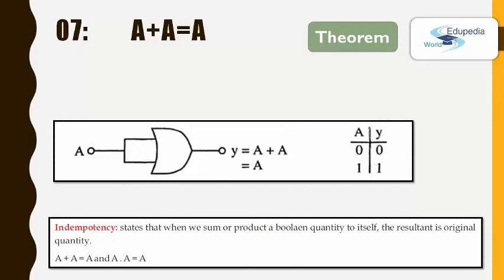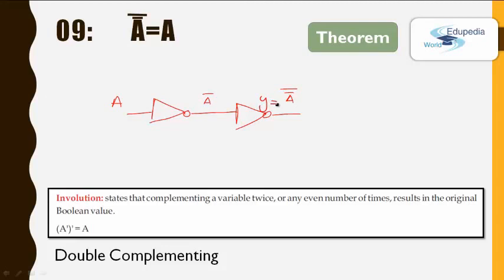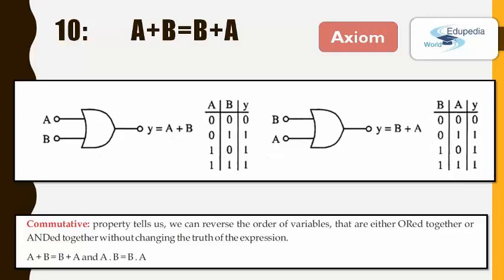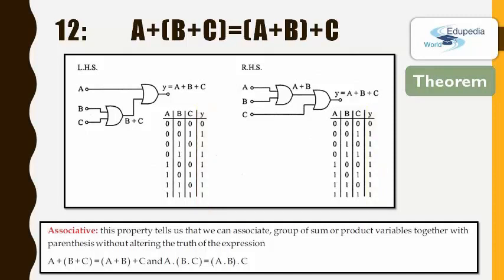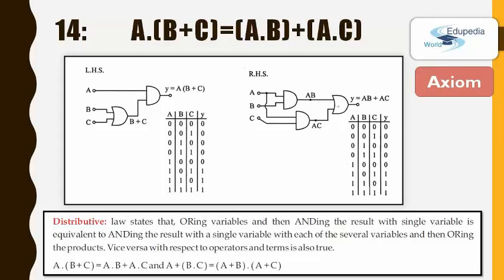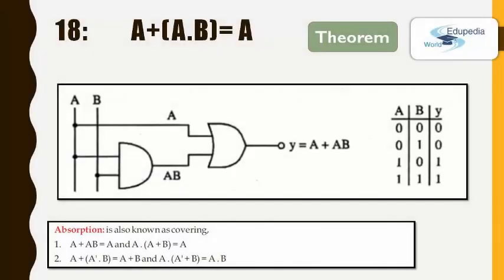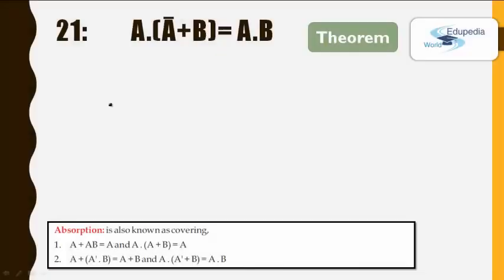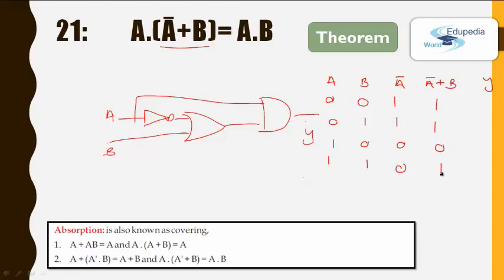Computer Science- Fundamental Laws of Boolean Algebra | Part 2 | 1.3.2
Summary of previous episode,
 Indemptency Law,
 Involution Law,
 Commutative Law,
Associative Law,
Distributive Law,
De Morgan's Theorem,
Absorption Law,